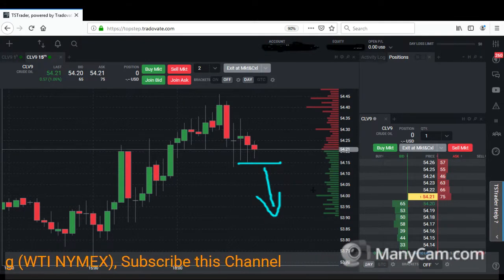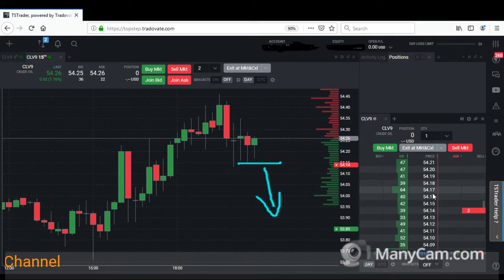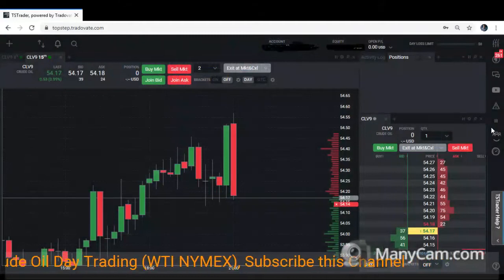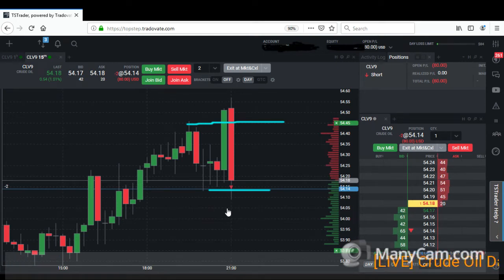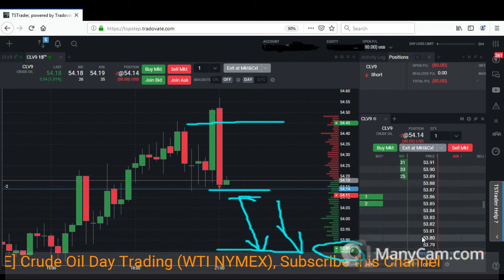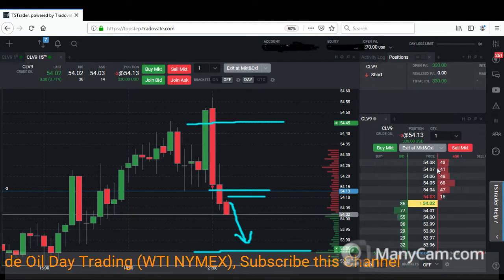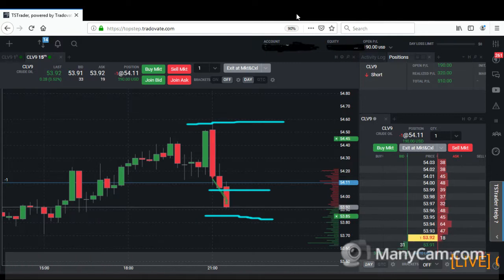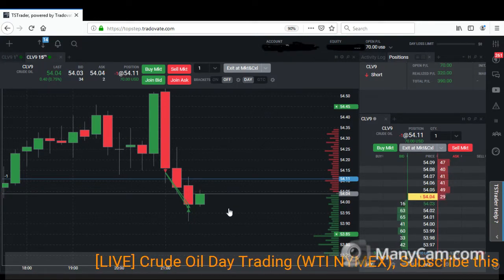[LIVE] Crude Oil Day Trading Mix Profit (27th August 2019)